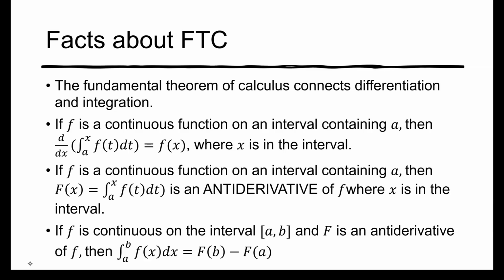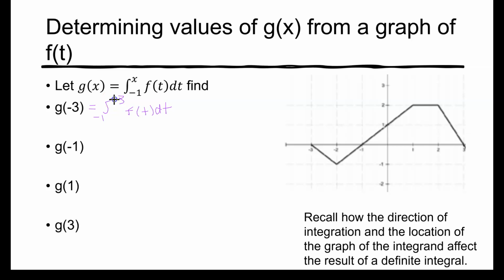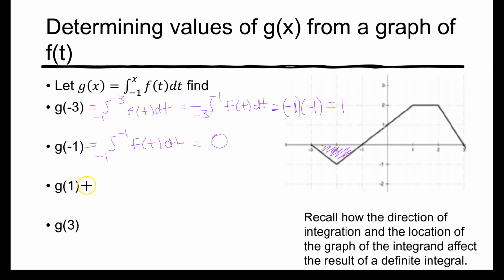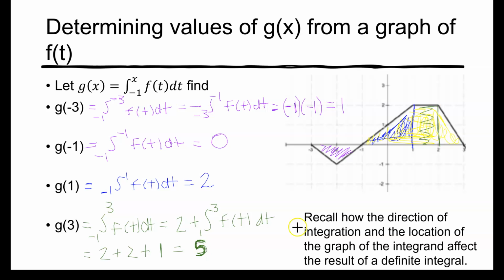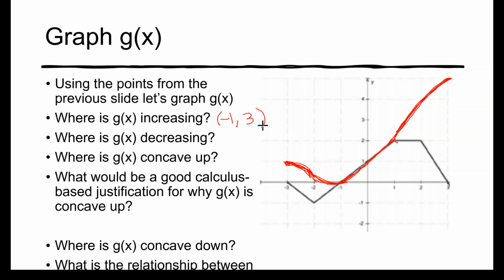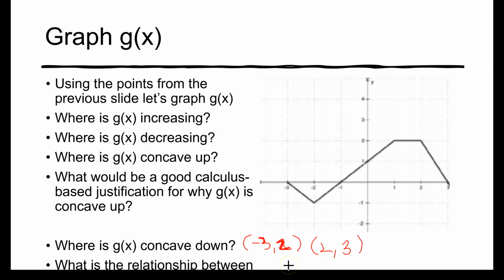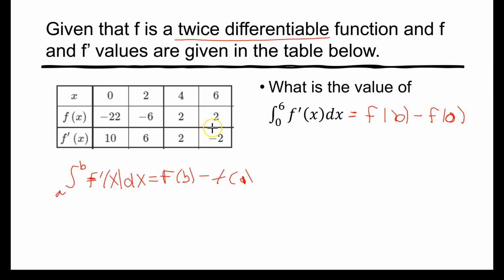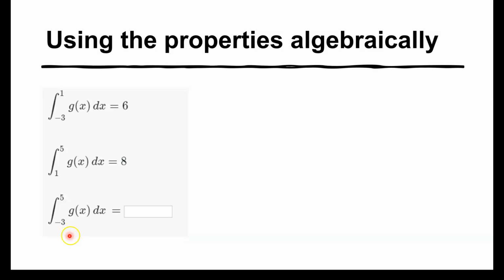Unit 6 Review of Fundamental Theorem of Calculus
Unit 6 Review of FTC for the AP Calculus AB Exam